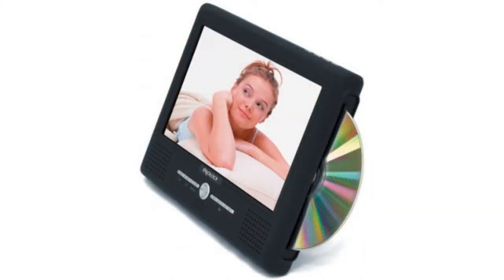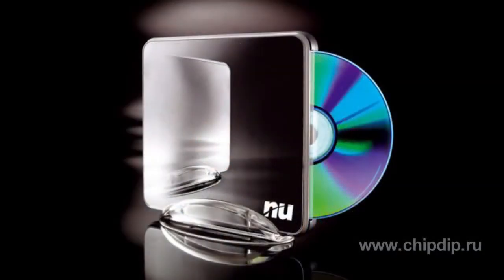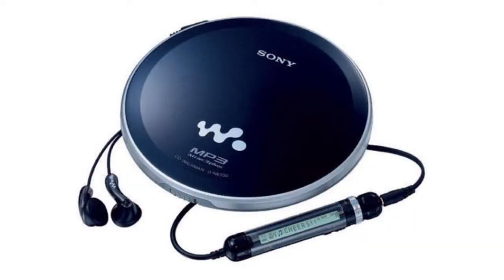CD and DVD discs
Compact disk is an information carrying optical device in the form of a disc with an aperture in the middle. The information from the disc is read by a laser device. The compact disc was originally developed to store sound recordings in digital format; however, nowadays it is widely used for preservation of different types of data.